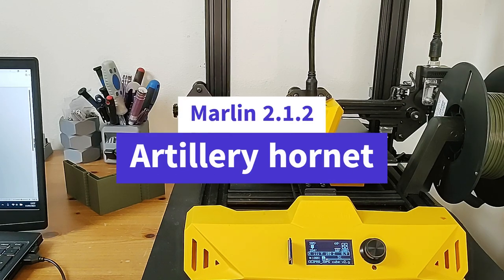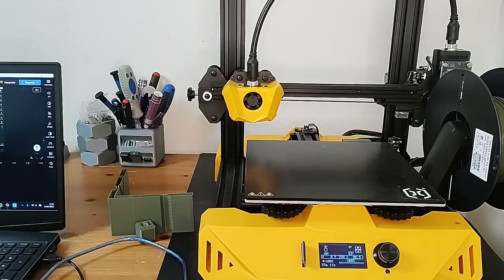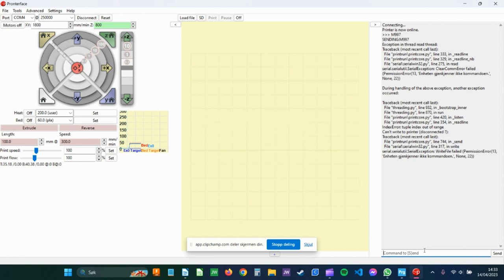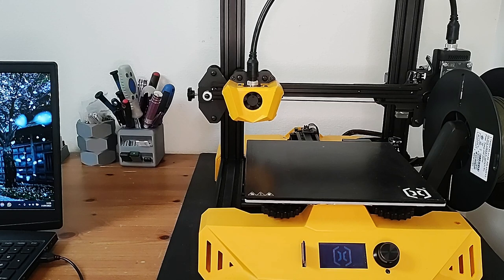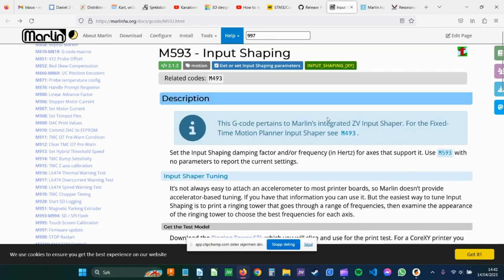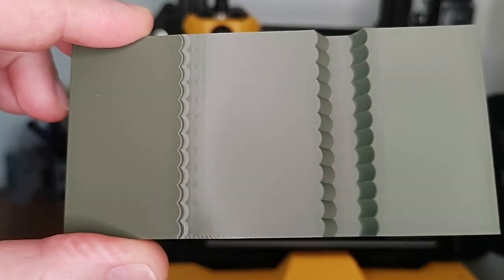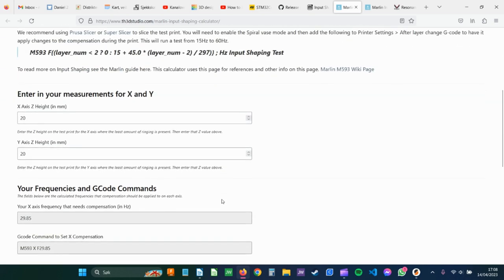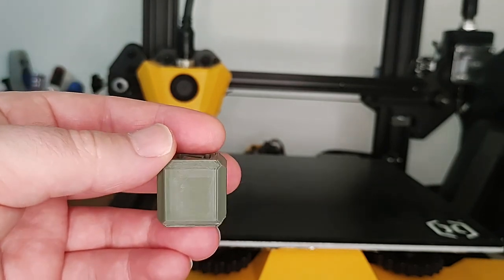Artillery Hornet - Marlin 2.1.2 - Input shaper + Linear advance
In this video I show you how to upgrade the firmware on the Artillery Hornet, and how to tune Input shaper.

Links:
My Github with the Marlin 2.1.2 firmware.